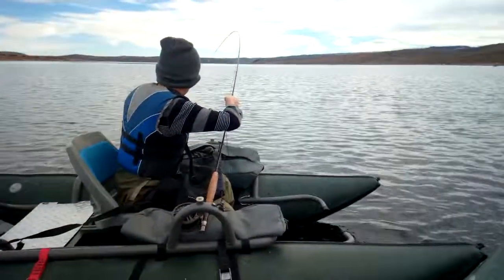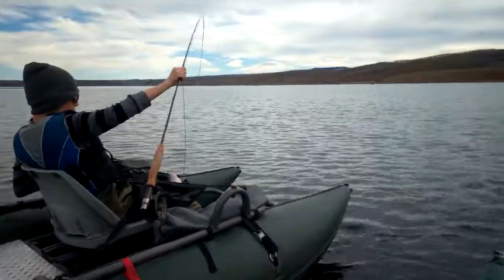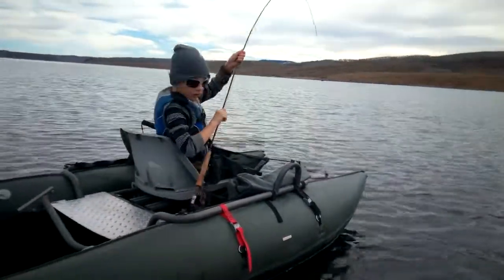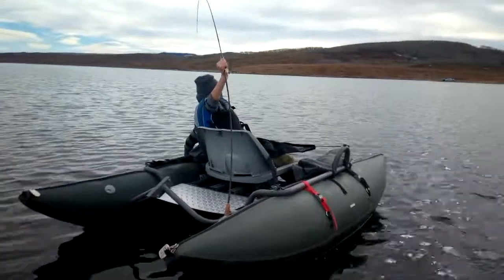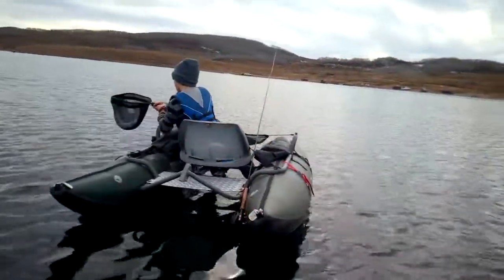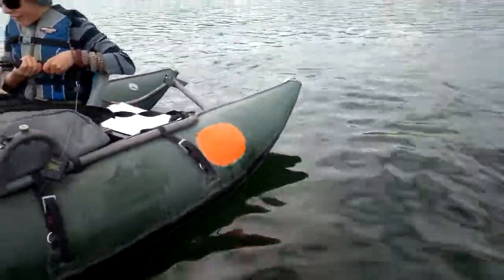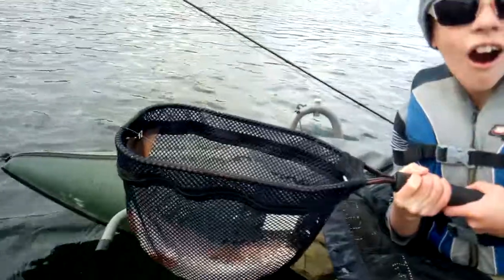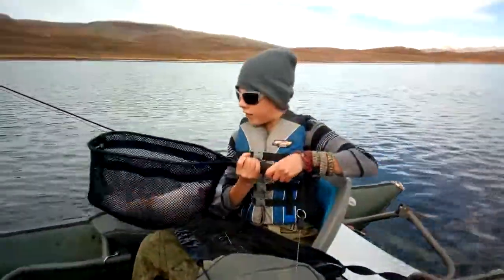1st. Strawberry reservoir Cutthroat.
Roly gets his 1st.  Cutt. From a pontoon on strawberry.